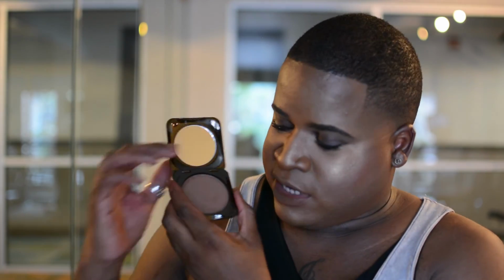Fave Bronzers Fort Dark Skin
Fave Bronzers for dark skin that I own

Black Radiance Press Powder in Rich Mahogany and Ebony BlackRadiance.com
Bobbi Brown Bronzing Powder in Deep 4 and Sheer Pressed Powder in Warm Chestnut bobbibrown.com
Estee Lauder Double Wear Powder in Rich Mahogany esteelauder.com